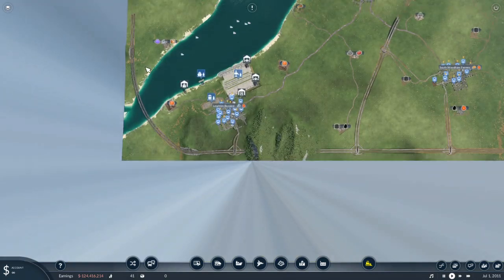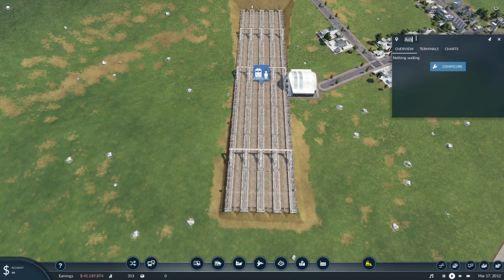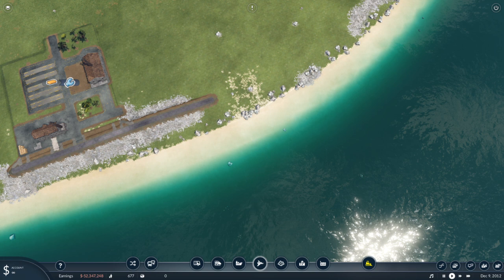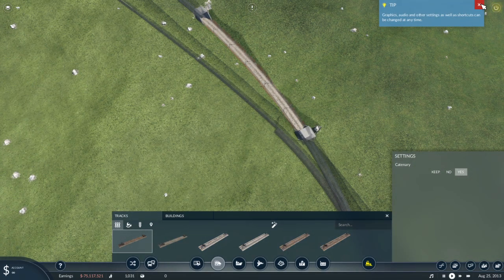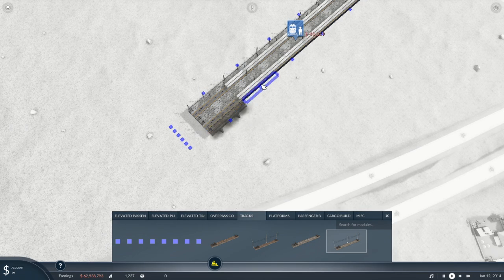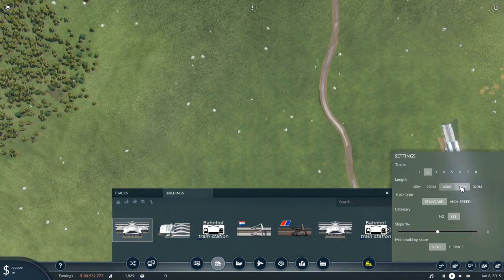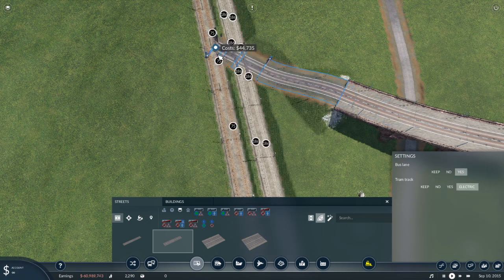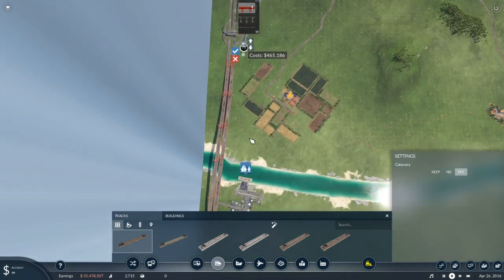Transport Fever 2: Having to start all over again!!, European Gameplay, S1/E6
Hello and welcome to another episode of Transport Fever 2 where today we are having to start all over again as my original save game film had crashed and could no longer be used, so whilst I was away I spent over 4 hours getting this map put together with the huge road networks being built, the shipping lanes out back into place and renaming the vast majority of the towns along the way, suffice to say I was not a happy bunny when I had to do it all again. So despite what I had said at the very start of this where I would be working all the way through up to Hull and getting the trains running I'm actually stopping at Beaconsfield and completing the rest of the line off camera for you so the next film will feature trains running and making me some money!! Which I know you are all keen on seeing!

Despite the overall length of this film I actually had a great time getting this railway put back together again, even more so that I'm building the West Coast Mainline along the western side of the map this time and not the eastern side ;)

The next episode will see mainline express and passenger trains running along the WCML, whilst we have trains running we will then start looking at getting some of the smaller connections put into place to start allowing some more town growth to take place.

If you would like to help support the channel you can do so by donating to the Paypal link found down below, any and all funds will go straight back into the channel to help better the content not only from this but from other projects that I have in the pipeline.

I hope you all enjoyed watching this, I certainly had great fun playing it and putting it all together for you.

The next film is being recorded immediately after this so any routes that you would like to see created will be acted upon in the film after next.